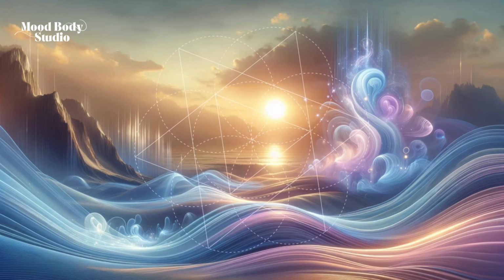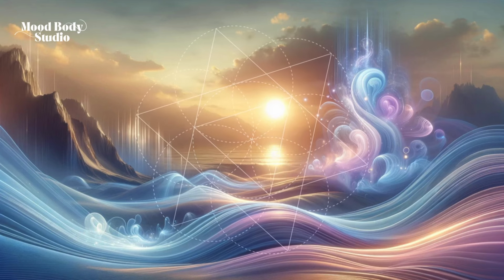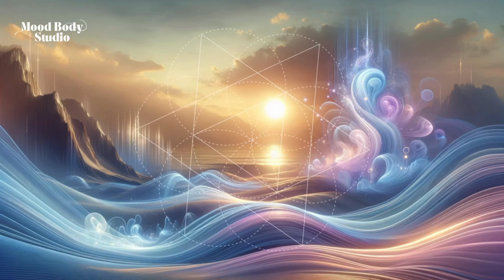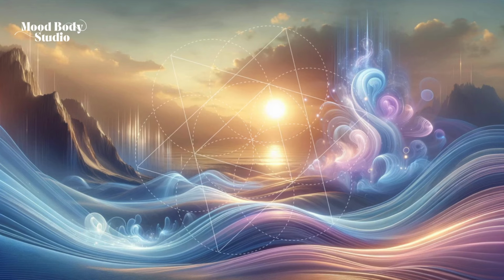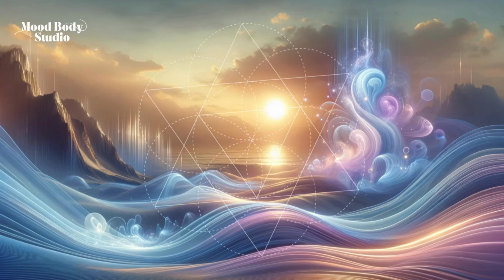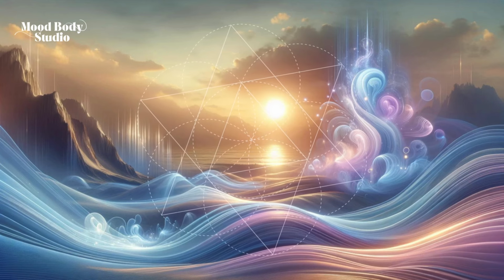15-Minute Guided Meditation to Help You Find Relief & Comfort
Be guided through deep breathing, a relaxing body scan, and awareness of your life force energy in this soothing meditation.

Whether you are seeking peace, relief, or comfort, you can find the feeling when you go within. It is safe to let go and re-connect with Who You Really Are.

Written and narrated by Jayme Allen. Also published on the Creative Meditations podcast.